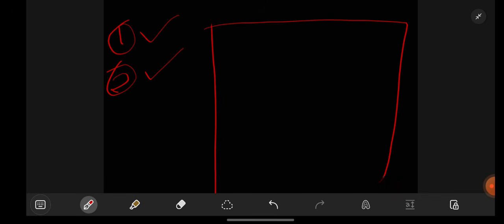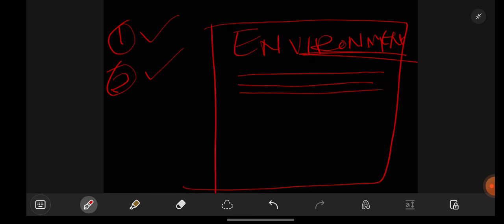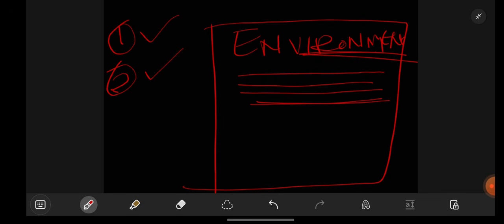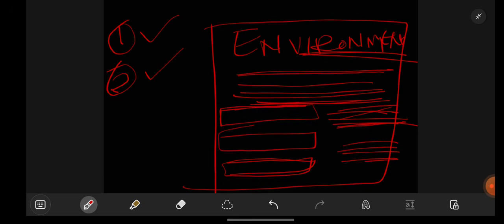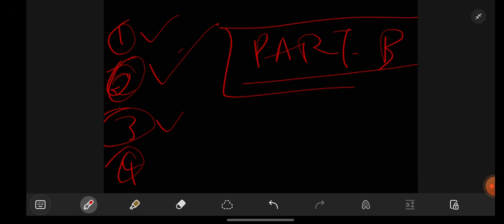BCS & EVS / TIPS AND TRICKS TO SCORE "O" GRADE // EASILY GET "O" GRADE IN EXAM 💯// DEGREE SEMESTER-2